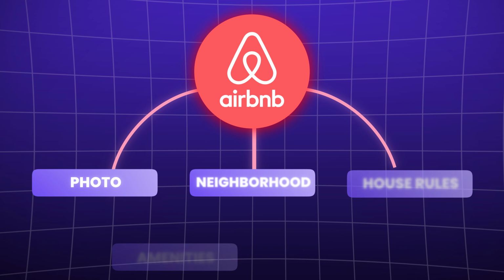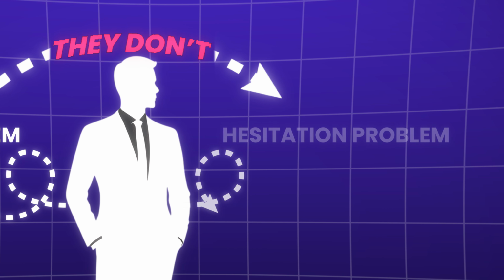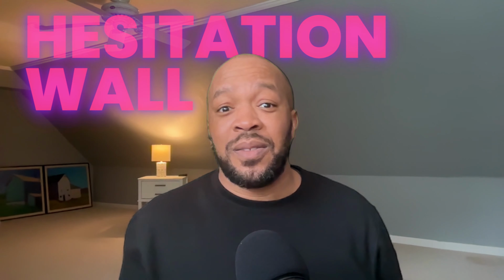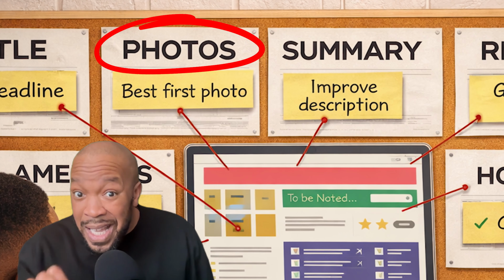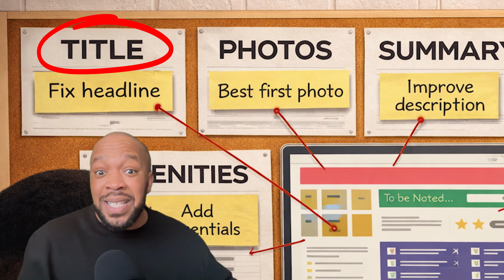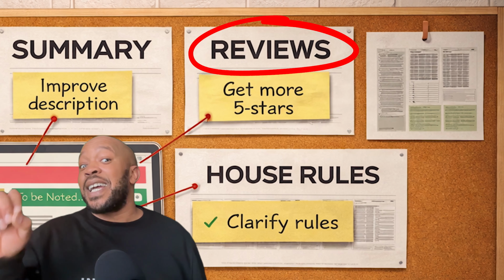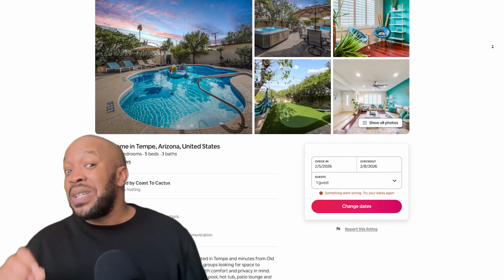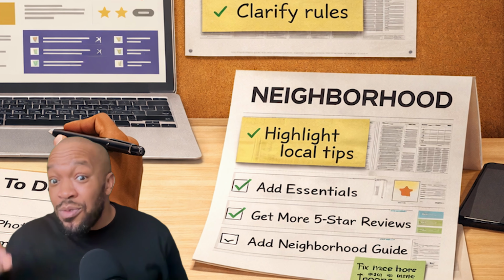Guests Click Your Airbnb… Then LEAVE in seconds (It’s Every Section)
👉 Download the Airbnb Setup Checklist (Free)
Everything you need to set up your Airbnb right from day one — and the items you can safely ignore.

Most Airbnb hosts think they have a demand problem.

They don’t.

They have a hesitation problem.

And that hesitation is happening inside specific parts of the listing itself — the photos, the title, the summary, the amenities, the disclosures, the house rules, and the neighborhood section.

In this video, I break down every section of your Airbnb listing that decides whether a guest books… or leaves.

These aren’t theories. These are the same mistakes I’ve seen after hosting 10,000+ guests and auditing 100+ Airbnb listings in the past year alone.

Here’s what’s covered:

00:00 — Why most Airbnb listings don’t have a demand problem
01:17 — The Hesitation Wall and why listings quietly lose visibility
01:43 — The photo order that builds trust in the first 5 images
02:05 — Why ultra-wide photos can hurt trust and trigger bad reviews
02:30 — How to write a title that filters the right guest
03:16 — The two summary sentences that decide whether guests keep reading
03:51 — Why your amenities section affects visibility before guests even click
04:28 — The “other details” section and how to prevent bad reviews
04:58 — Why threatening house rules repel high-quality guests
05:24 — How to write a neighborhood section that reduces cancellations
05:53 — How hesitation affects conversion, visibility, and compounding growth
06:06 — Why even a perfect listing can still fail in the launch window

If you’re setting up an Airbnb in 2026, this is one of the most important videos you can watch before you go live.

Because when hesitation disappears, conversion rises.

And when conversion rises, Airbnb starts showing your listing more.

I share practical systems to help hosts build calm, profitable short-term rental businesses without guessing.

And if you want the exact checklist I use to help hosts set up stronger listings from day one, you can download it free below.

Next:
Even if your listing is set up perfectly, you can still waste your launch window if you miss the early signals Airbnb tracks in the first 72 hours.

When you combine what you learned in this video with that one, you’ll be ahead of most hosts in your market.

The Innkeepers Collective helps hosts build calm, profitable Airbnb businesses through better systems, stronger listings, and smarter guest experience design.